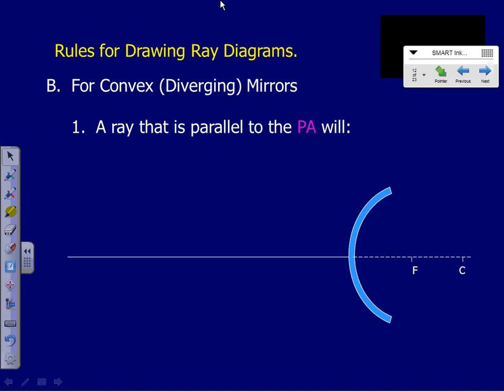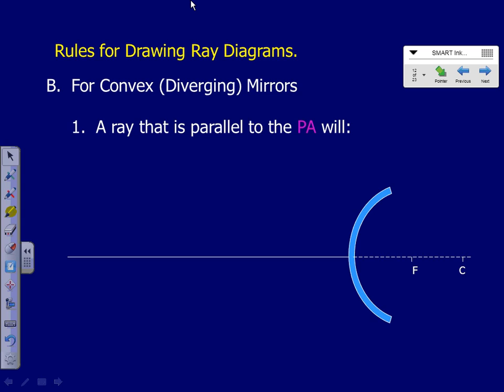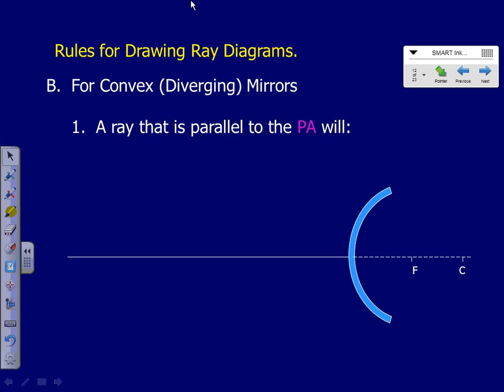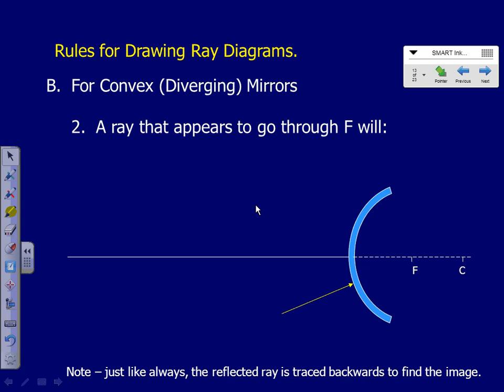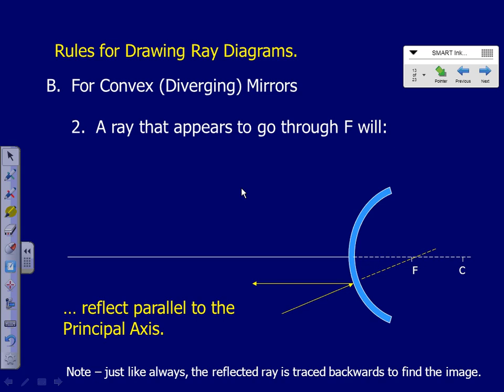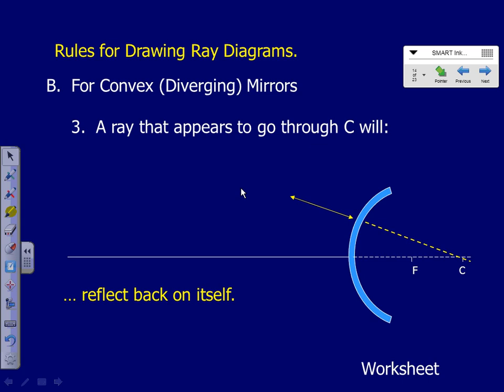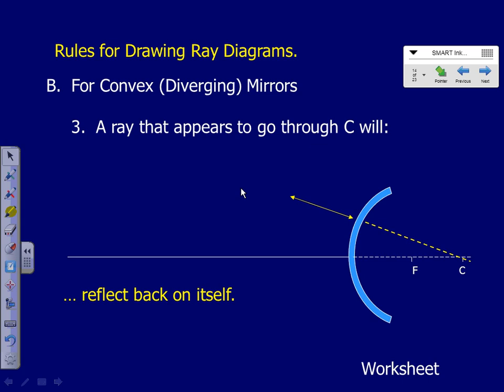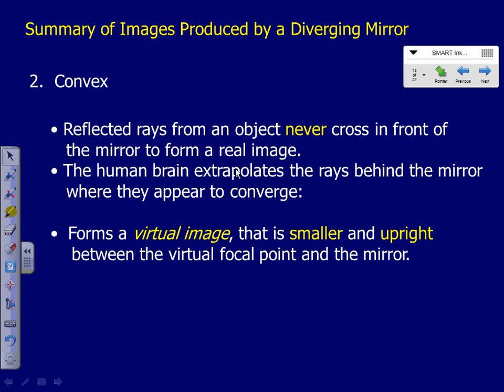SNC 2D U2 7. Ray Diagrams for Convex Mirrors